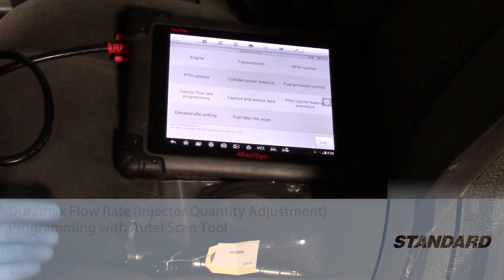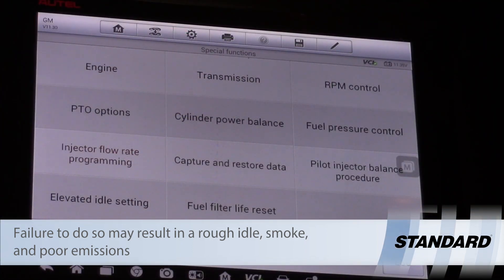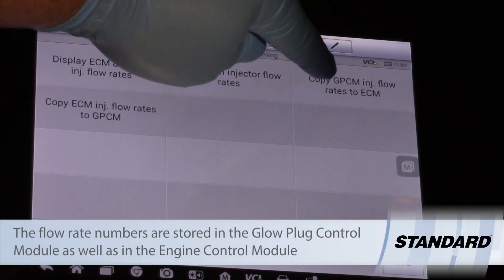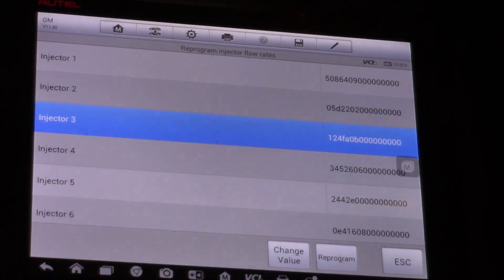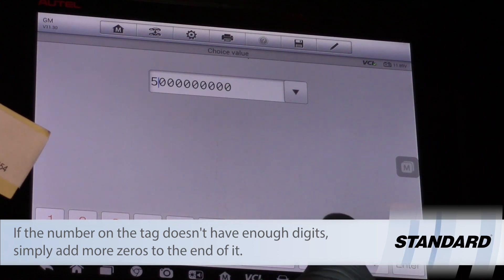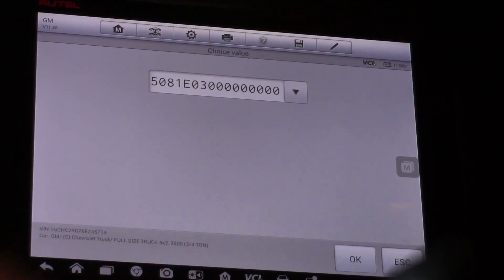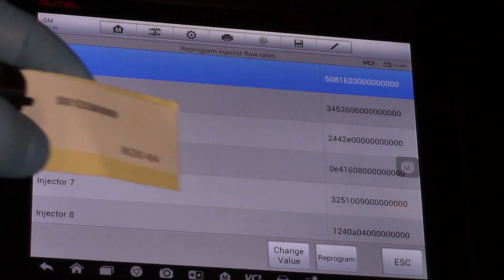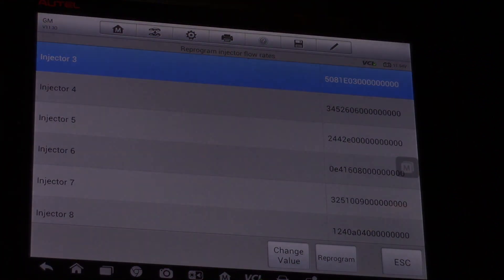Duramax Flow Rate (Injector Quantity Adjustment) Programming with Autel Scan Tool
Watch for helpful tips on programming the IQA with the Autel Scan Tool

Approximate time: 1/2 Hour

Tools needed: Autel Scan Tool

Vehicle used: 2006 Chevy Silverado 2500